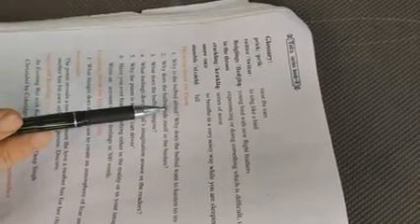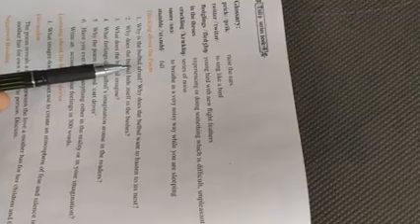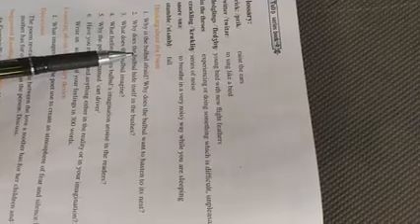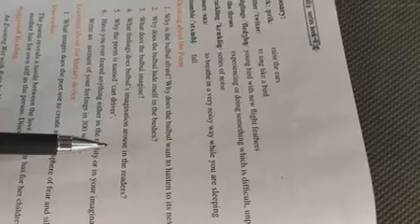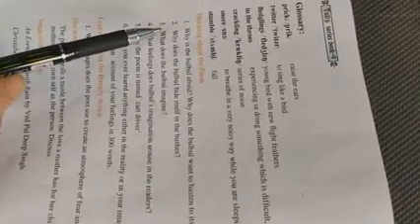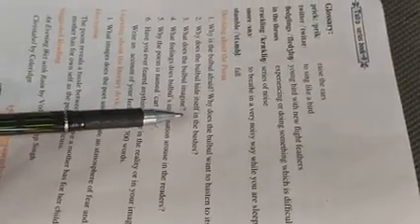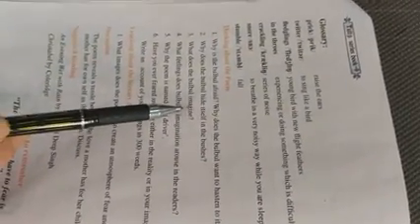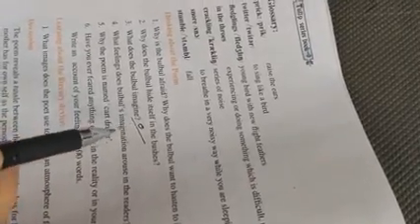Questions and answers of the poem Cart Driver by Manzoor Ahmad Lone